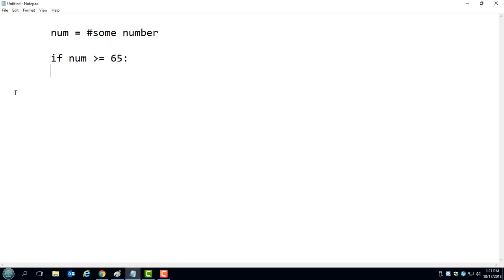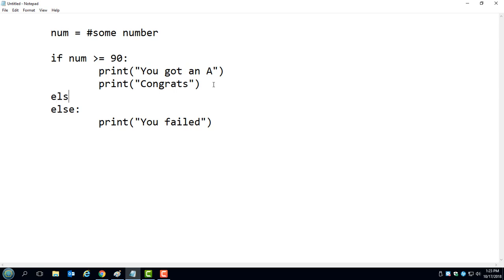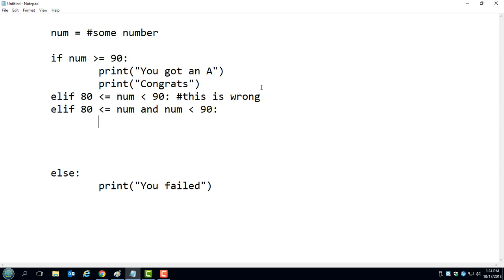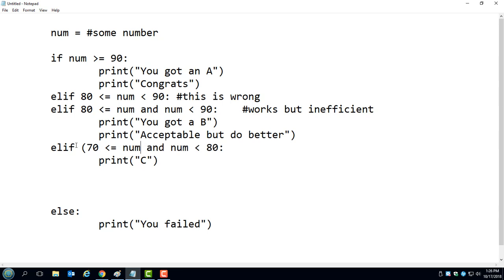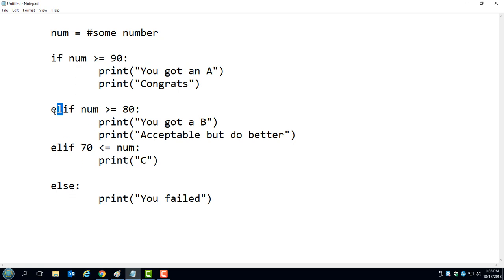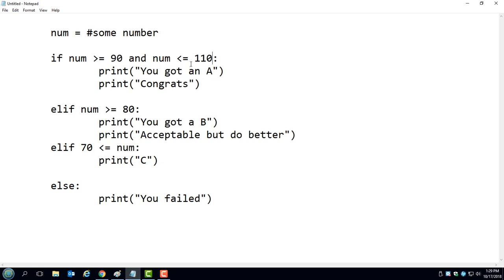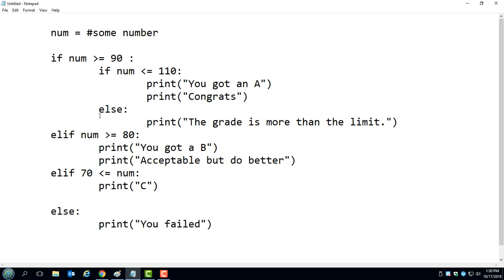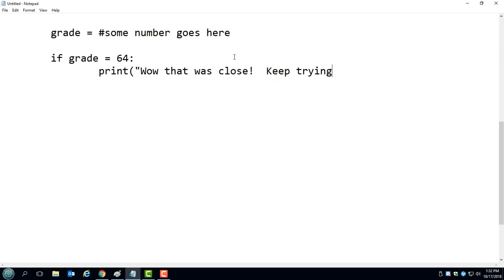Python Conditionals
Both dank and good.